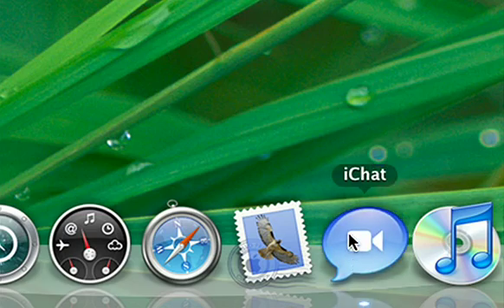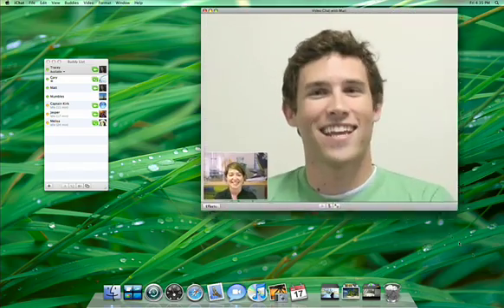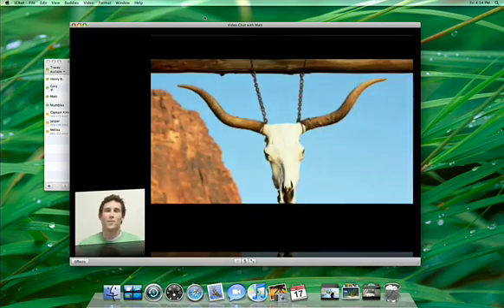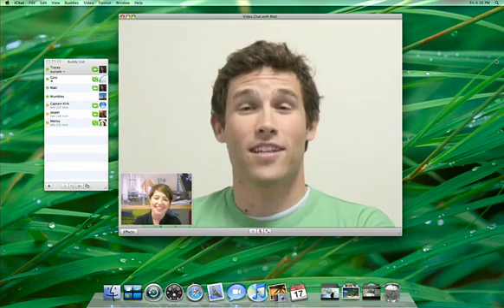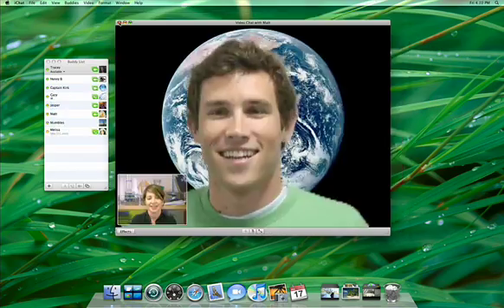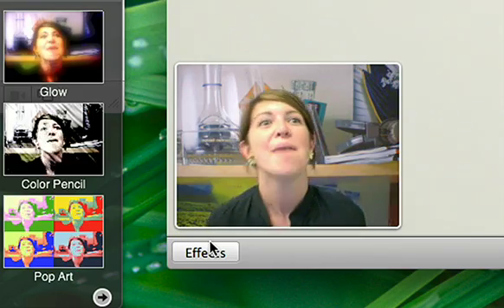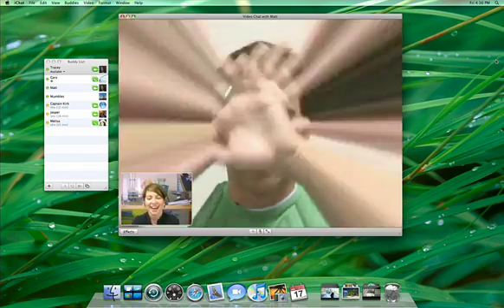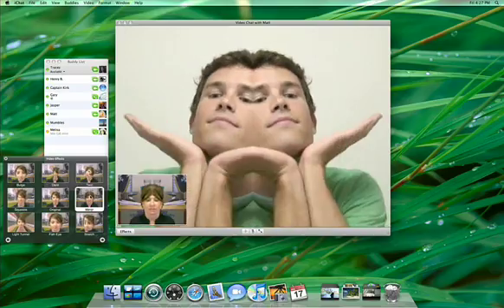iChat. Not being there is half the fun.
Mac OS X 10.5 Leopard new iChat